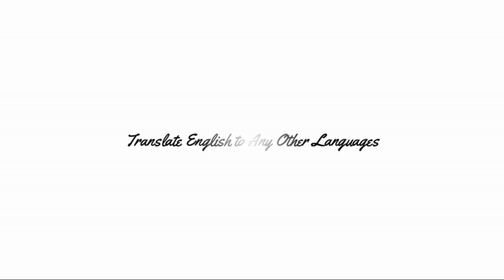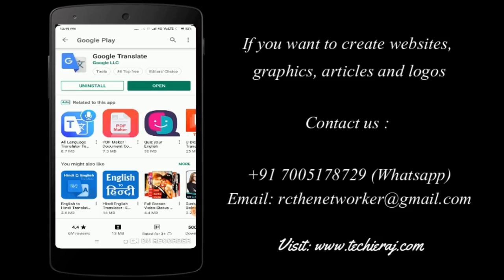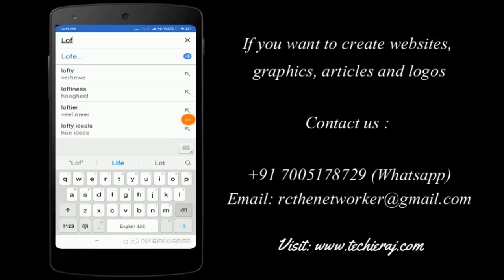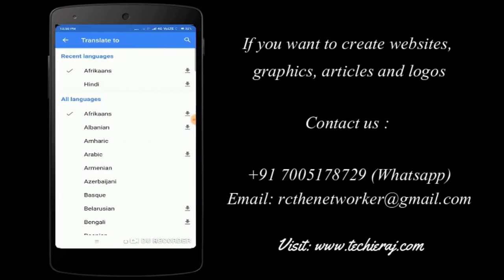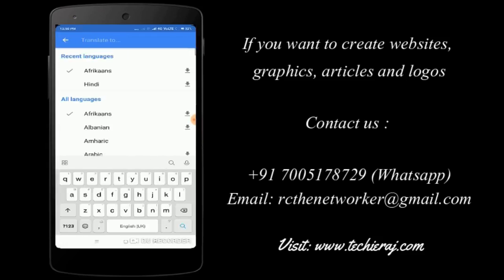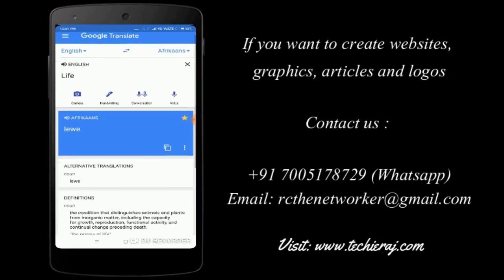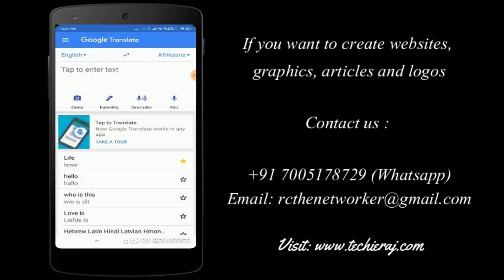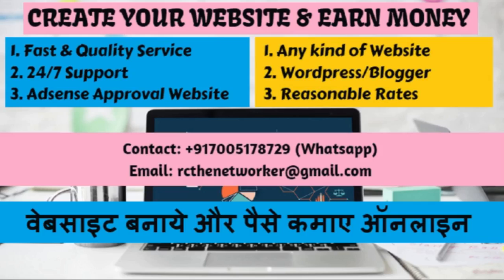English to Finnish Dictionary App | English to Danish Translation App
3. Earn Money With Kwai App

4. Make Money With PayBox

5. Top 5 Earning App